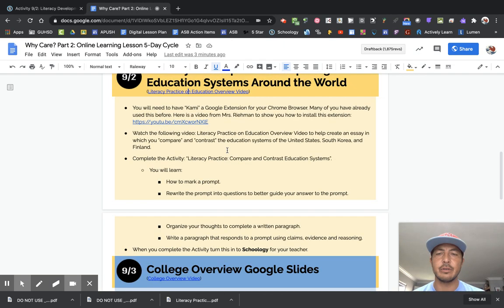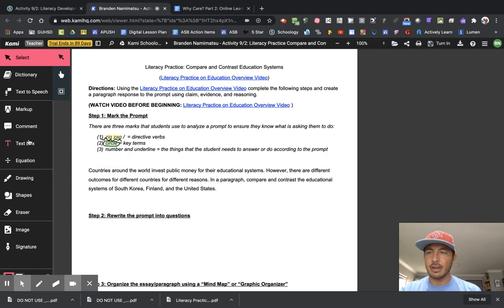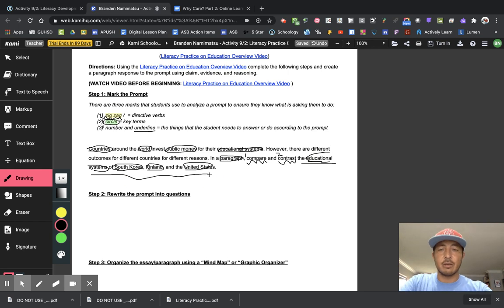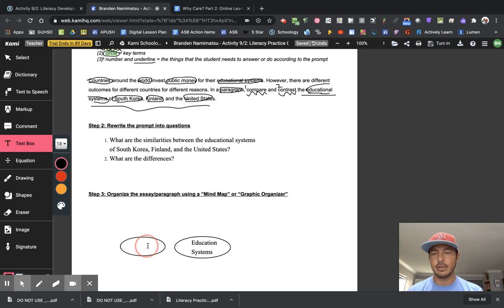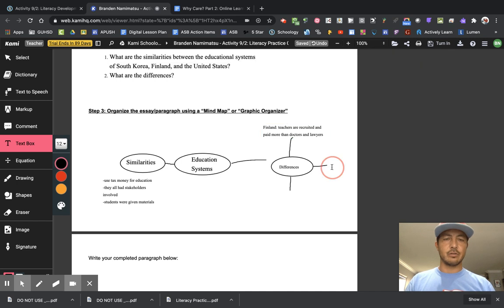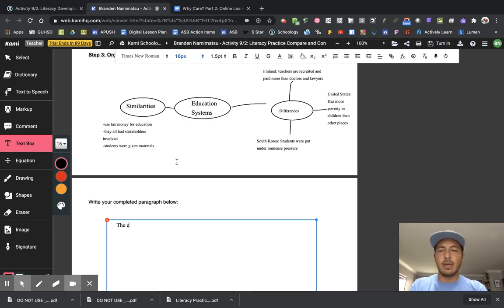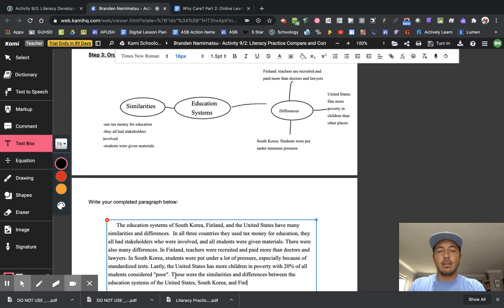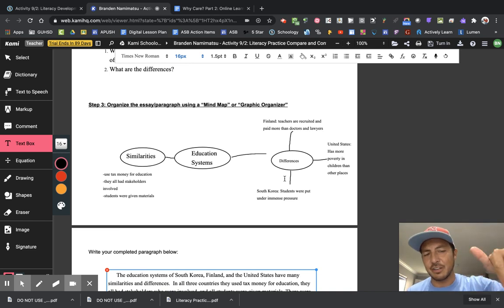Assignment 3: Literacy Development using Kanvi